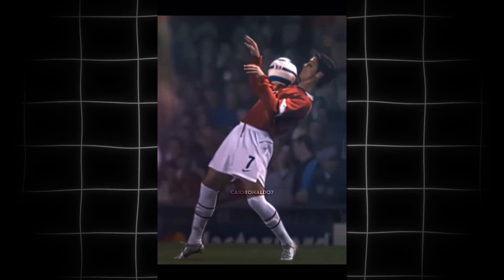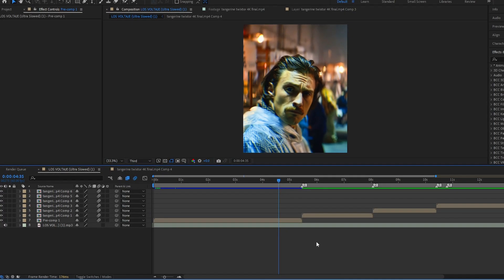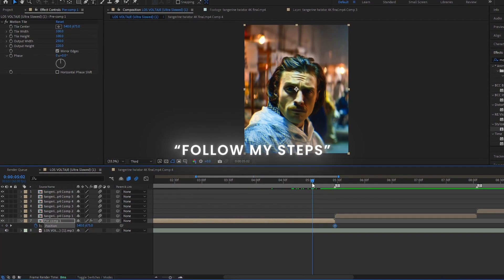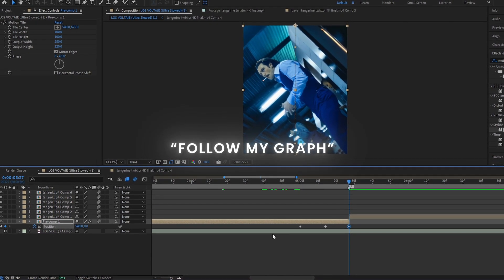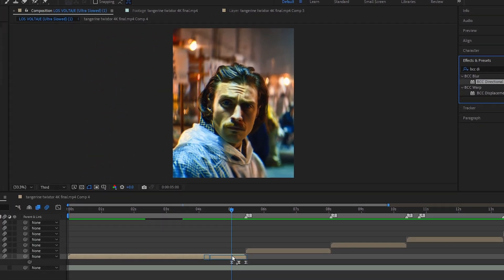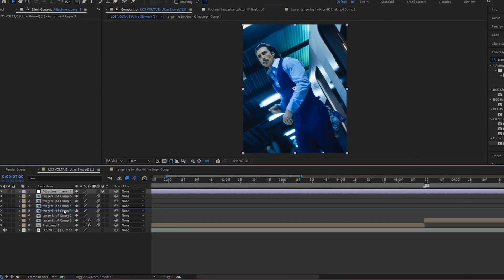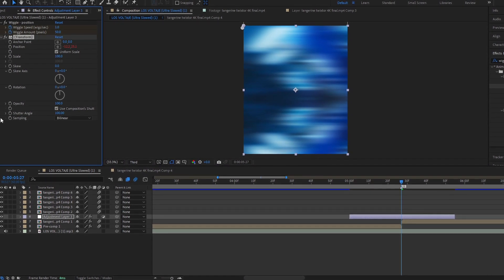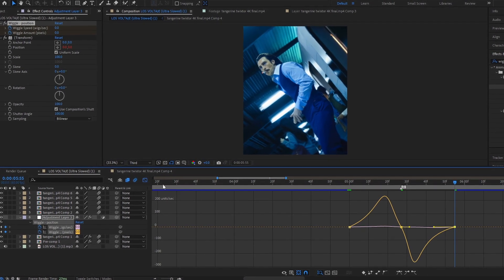Viral Y-shake effect on after effect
How to Make a Y-shake effect tutorial on After effect✅

Guys plz supported 💙

preset : ♂